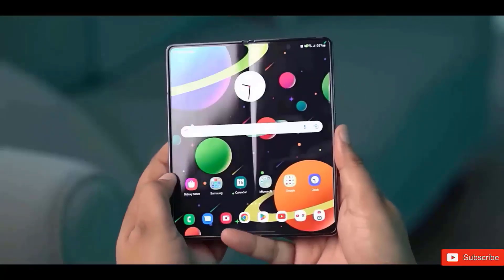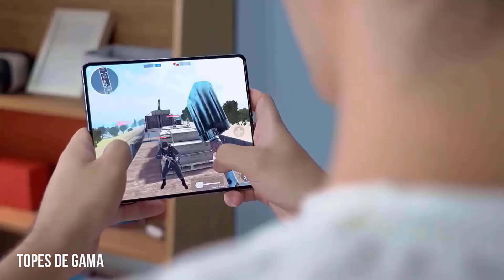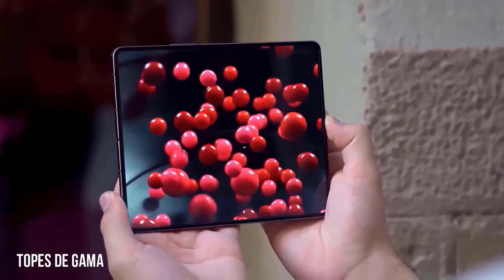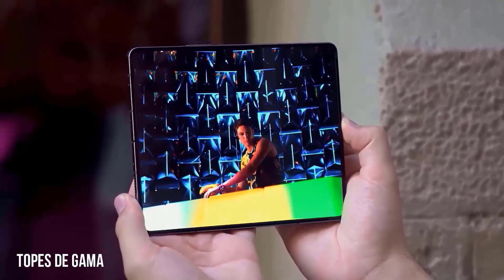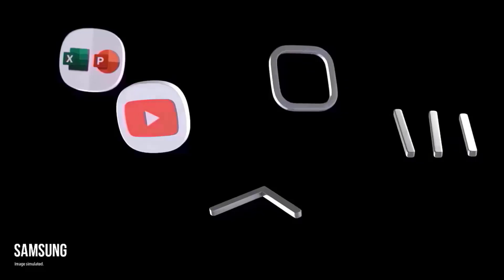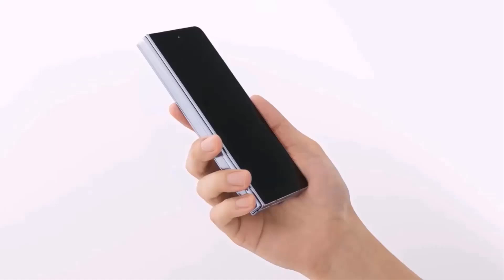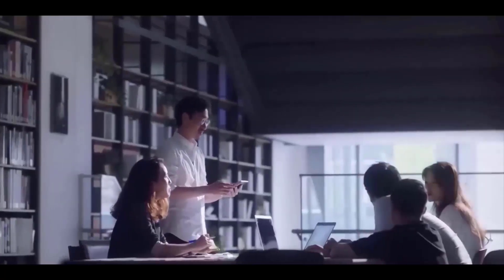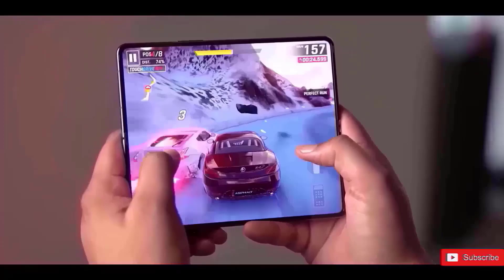Samsung Galaxy Z Fold 6 - LAST MINUTE LEAKS